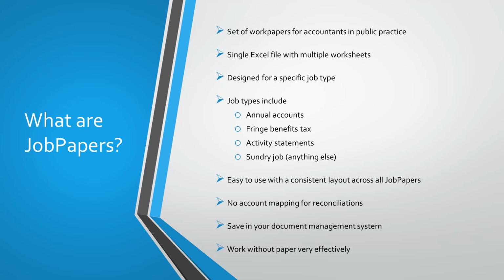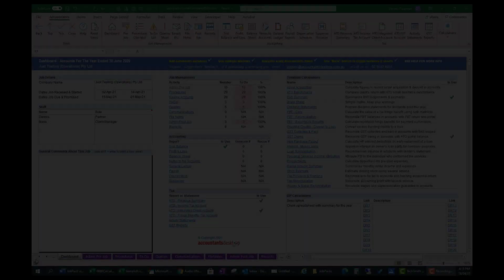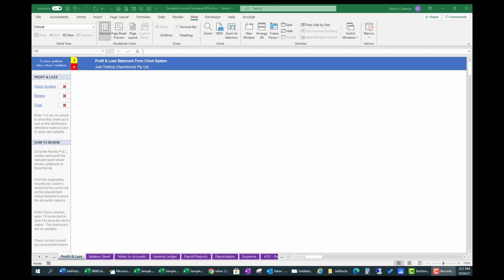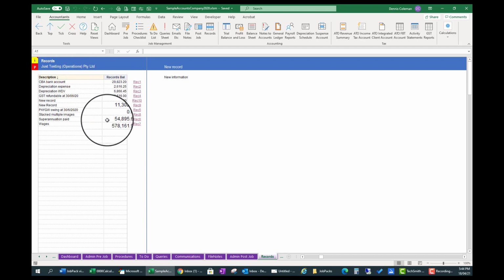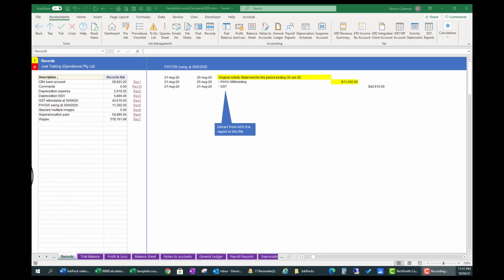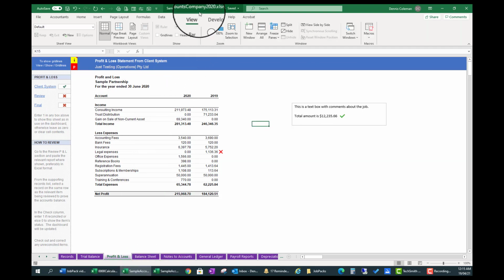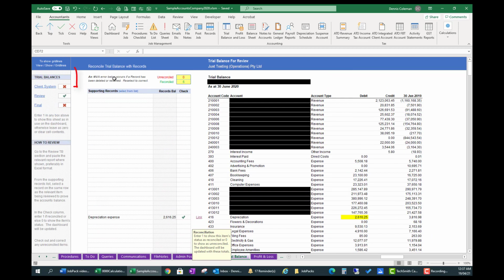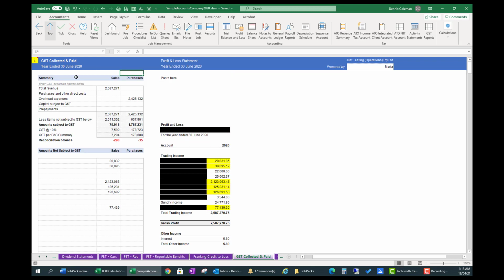JobPapers - taking the work out of workpapers. Training video on our working papers for accountants.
This is an older training video on using JobPapers, which are our working paper solution for jobs completed by accountants in practice.  JobPaper types include Annual Accounts, BAS, Individual Income Tax Returns, FBT and a generic version for any other job.  They're easy to use and have a consistent layout across all JobPaper types.

00:00 Introduction
02:54 Dashboard
04:26 Navigation
05:45 Help
06:35 Customisable checklists
08:43 Adding content
11:32 Records
13:28 To do list
14:24 Queries sheet
16:00 Accounting reports
16:34 Template calculations
17:09 Toggle between 2 sheets
17:44 Comments in a text box
19:36 Insert a tick or cross
20:30 Using multiple windows
21:20 Resetting views
22:15 Reviewing accounts
25:32 Reconciling GST

JobPapers are in fact a single Excel file with multiple worksheets designed for use on a specific job and entity.  Contents include a dashboard, checklists for job procedures and pre and post job admin tasks (all customisable), a to do list, a query sheet, sheets for accounting reports and reviews, sheets for ATO portal and other reports, a selection of our template calculations relevant to the job type and blank unprotected DIY sheets at the end of the file for any other use.

We have designed JobPapers with user experience in mind.  Therefore, while there are protections in place for important content such as our images and formulas, you will still be able to add text, numbers and images almost anywhere, you can add our ticks and crosses alongside anything, you can format cells, rows and columns and you can insert text boxes and other built-in Excel shapes with your own information inside.  Navigation around JobPapers is made simple by using our customised "Accountants" menu tab included with the standard Excel ribbon.

This video will take you through a sample JobPapers file, demonstrate all  of the amazing built-in features and show you how simple it is to use.

JobPapers are only a part of the extensive range of tools and resources we have for accountants in practice.  You can purchase a calculation package which includes the workbook(s) demonstrated or take out an annual subscription to gain access to all of the content on our website.